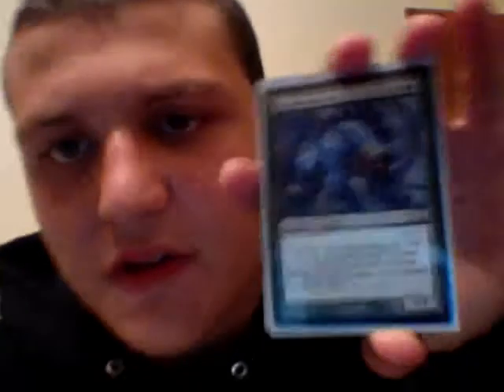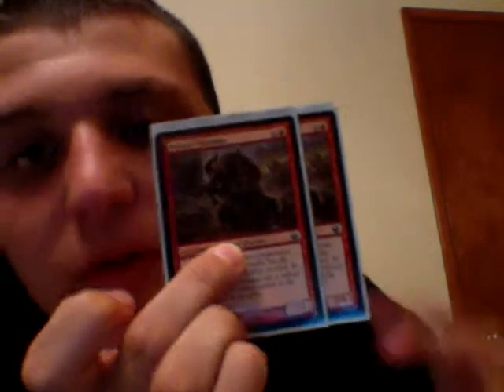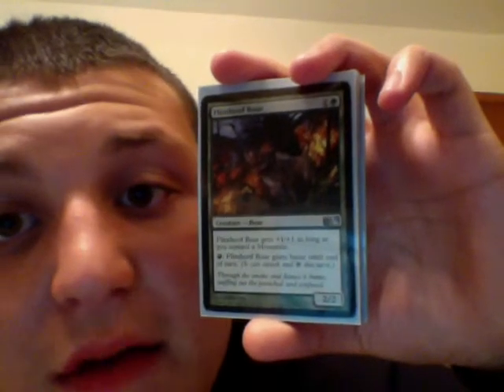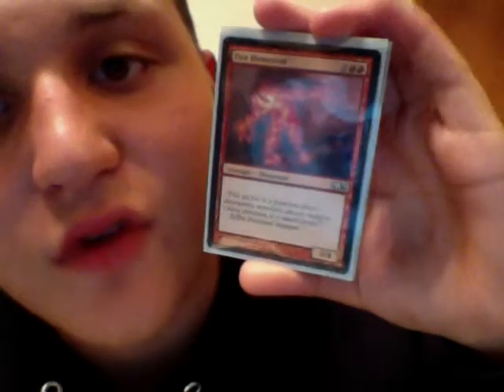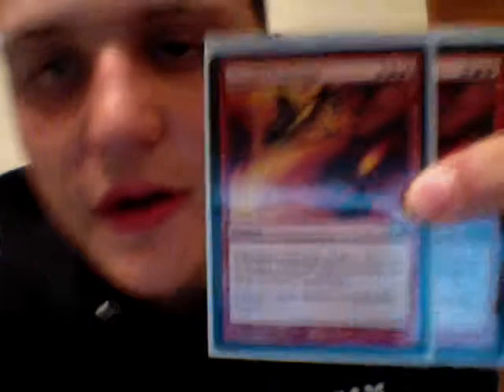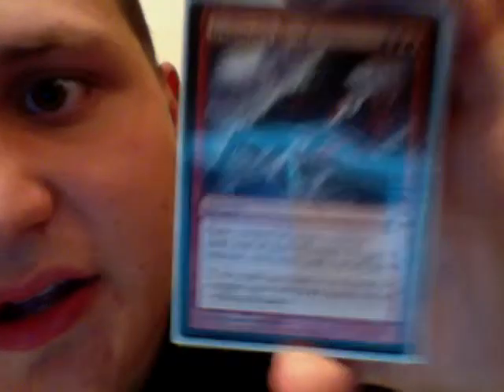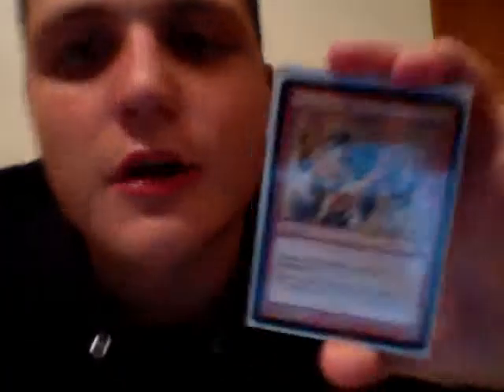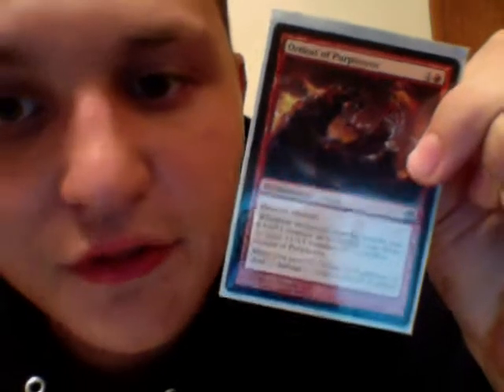Magic: the Gathering Red Green Giant Creature Deck Tech